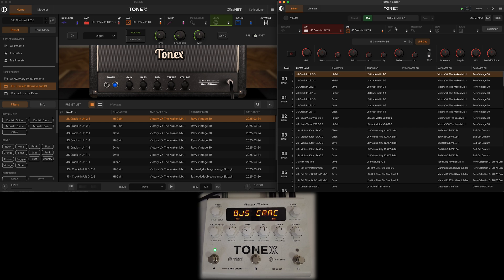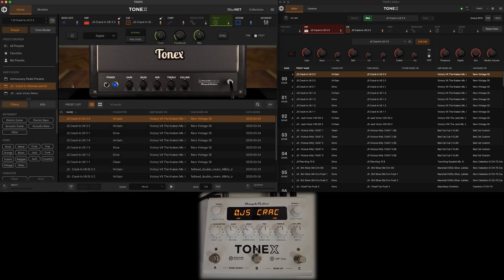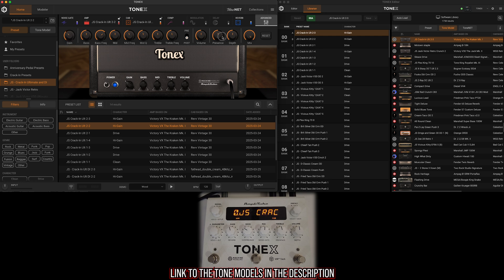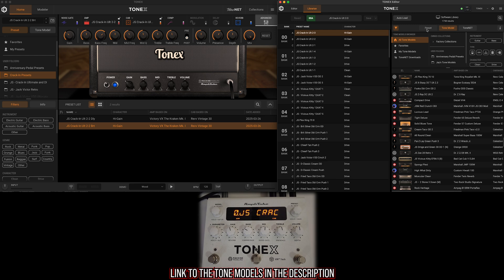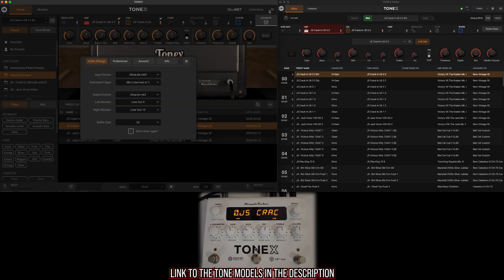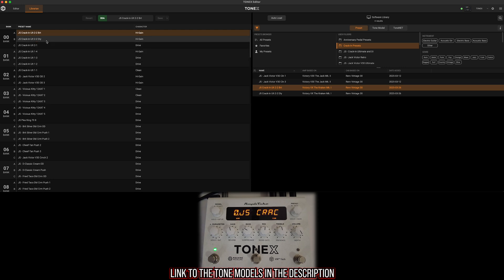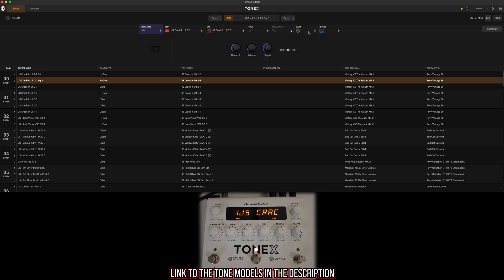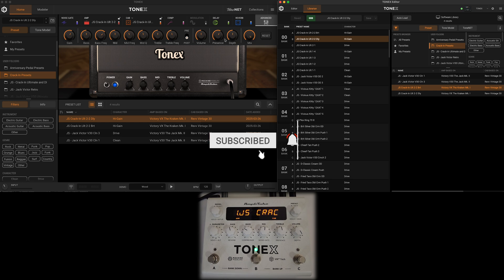ToneX Editor "Controversy"? Here's the Workflow(s) That Fixes Everything!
The new ToneX Editor is here — and while some users aren’t thrilled about the changes, once you understand how to build your workflow around it, things actually get easier.

In this video, I’ll walk you through three practical workflow scenarios using the ToneX Software, ToneX Editor, and ToneX Pedal. Whether you're running an audio interface, using the pedal as your interface, or working directly on the pedal itself, there’s a clean and efficient way to manage everything — including Tone Model transfers.

I’ll also share some Crack-In tone models along the way to show how this workflow fits into real-world use.

🎯 If you're feeling thrown off by the Editor changes, this will clear things up fast.

00:00 - Intro
00:45 - Quick Setup Overview
01:28 - Scenario 1: Audio Interface + ToneX Software + Editor
06:59 - Scenario 2: ToneX Pedal as Your Interface + Editor
09:37 - Scenario 3: Working Directly on the Tonex Editor Without Tonex Software
11:53 - Summary
13:14 - Crack-In Tone Models in Action